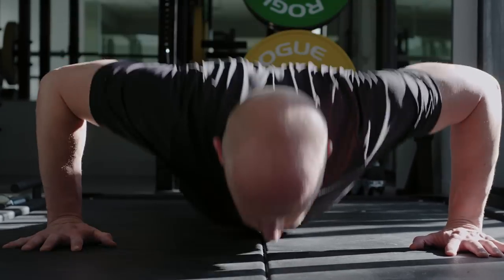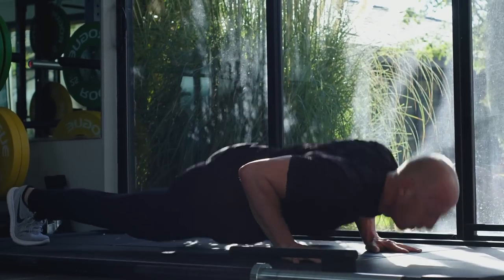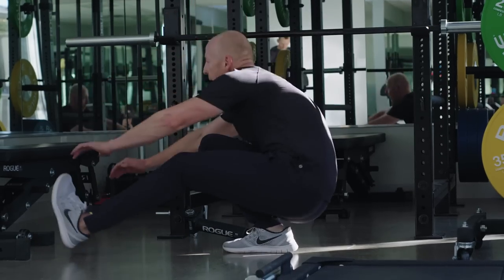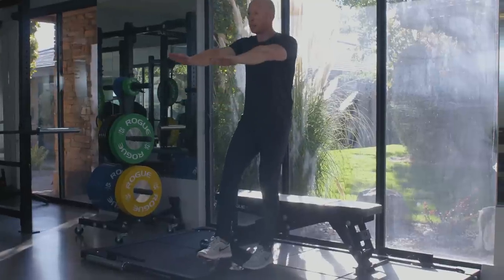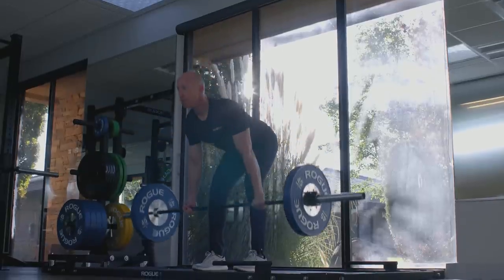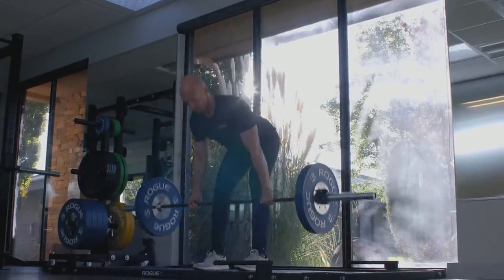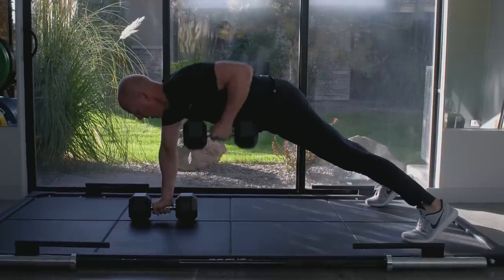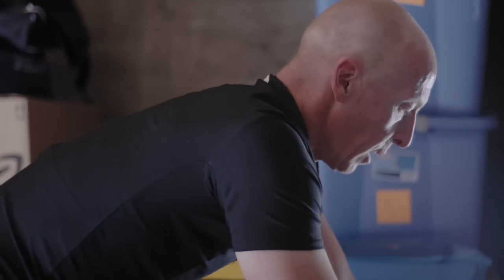Strength Training for Cyclists: 5 Exercises to Integrate Into Your Cycling Training Plan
Strength training isn’t often associated with endurance, but we believe there are real benefits to be gained from integrating strength training into your cycling training plan.

• Have training questions? Listen to the Ask a Cycling Coach

TrainerRoad gives you structured indoor workouts, science-backed training plans, and simple performance-focused analytics tools.

// CONNECT WITH OTHER CYCLISTS

• Get details on new & unreleased features in the TR Beta Testers Group